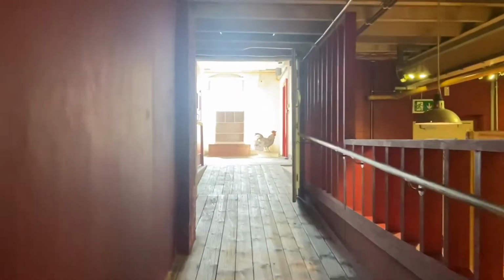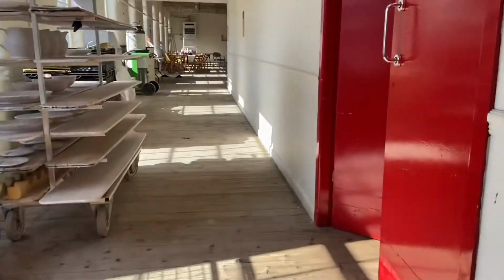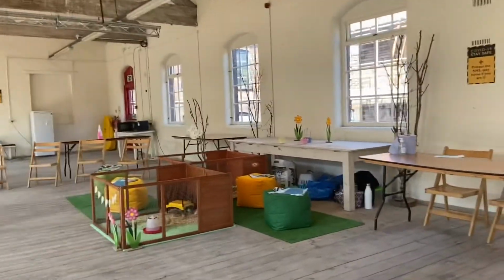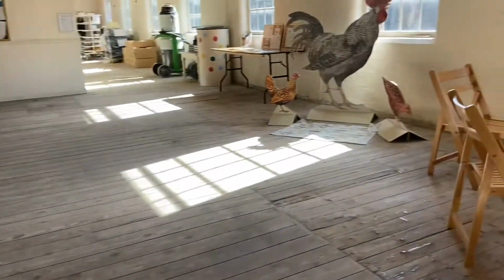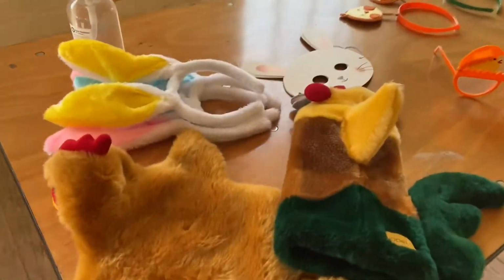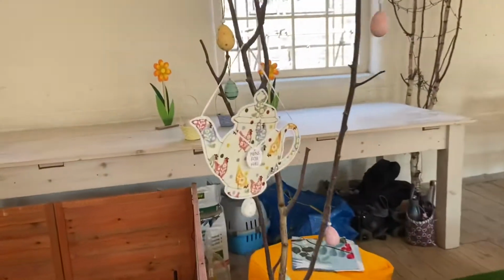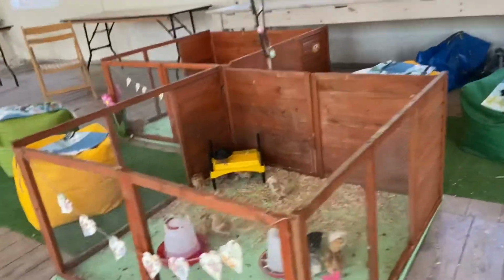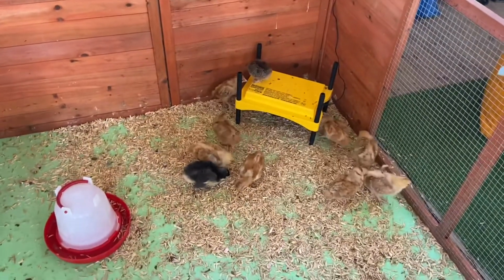Emma Bridgewater Factory Chick Cuddles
Join us for our 2 days at the Emma Bridgewater Factory with our chicks